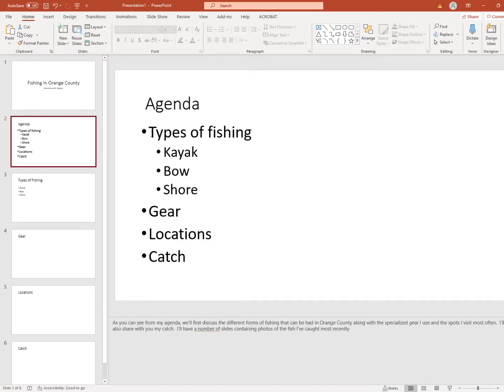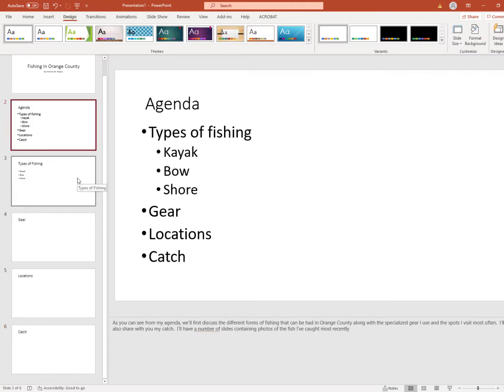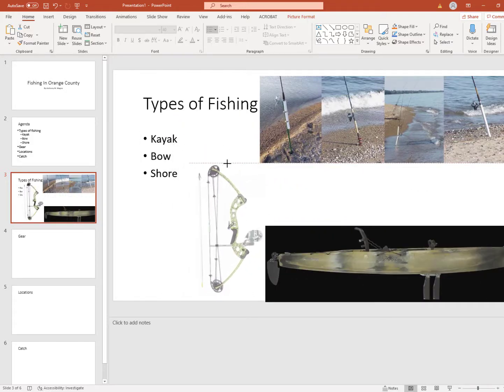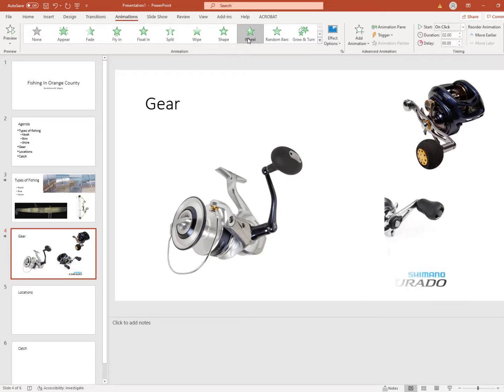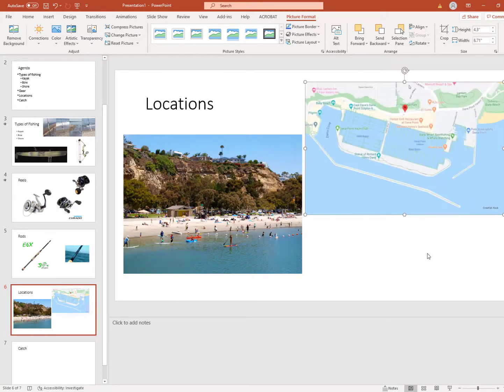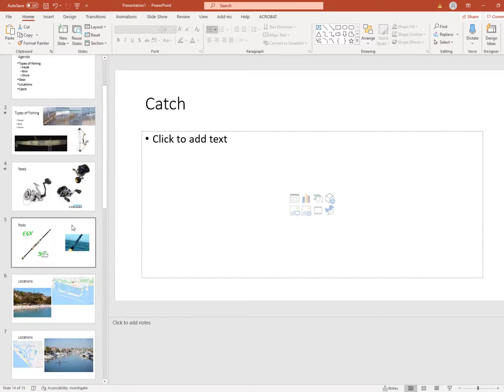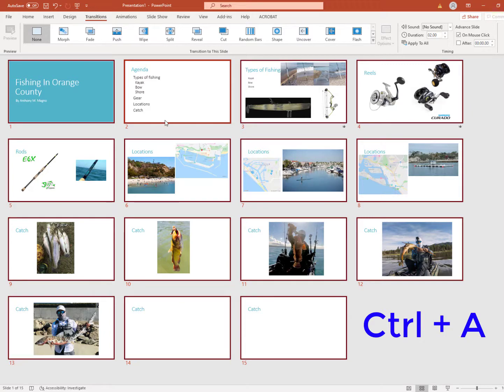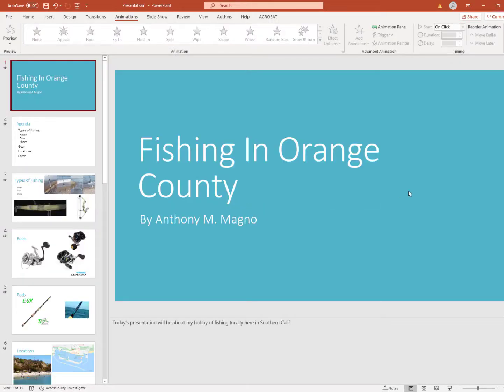Final Project Instructions: PowerPoint Online Course